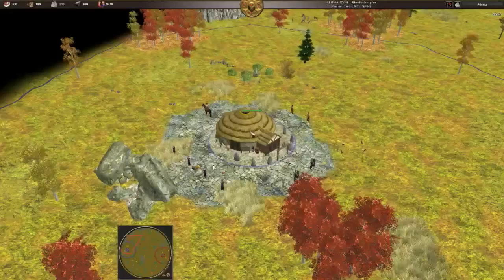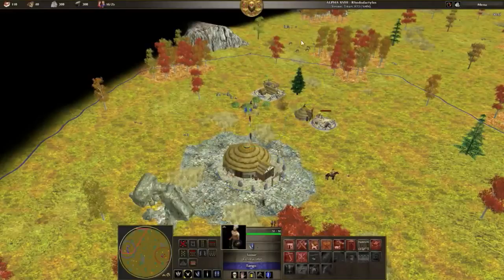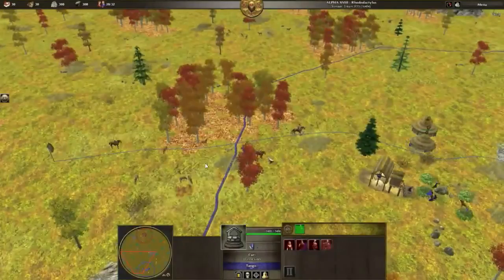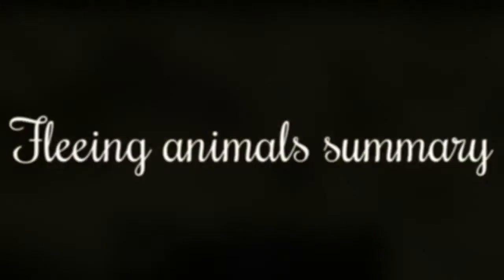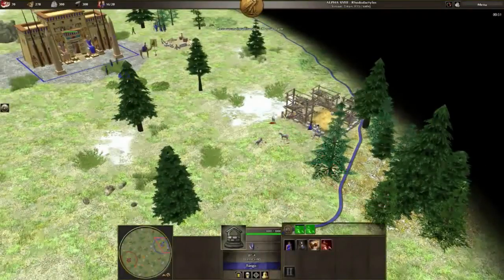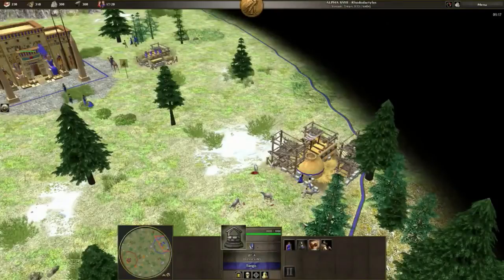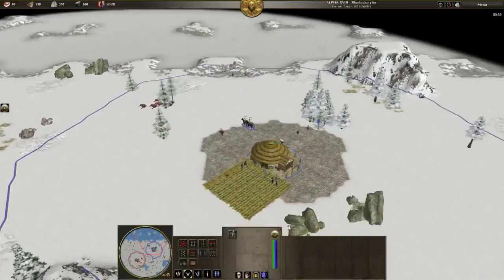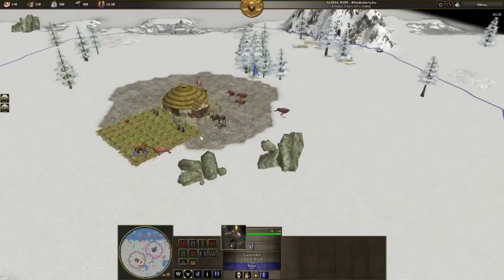0.A.D [Tutorial] Hunting tips and advice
Hello guys!

Hunting might be a key of the victory on 0.A.D; you will find in this video several tips and advice to hunt in the best conditions!